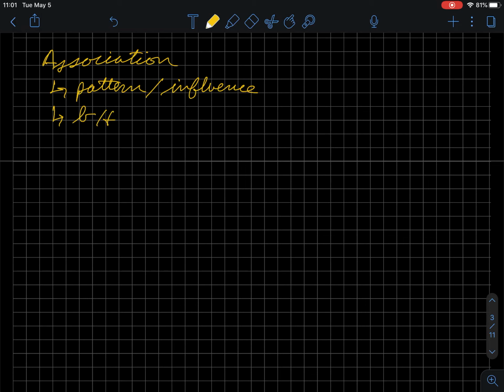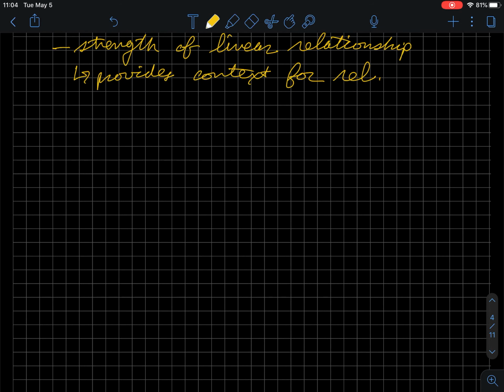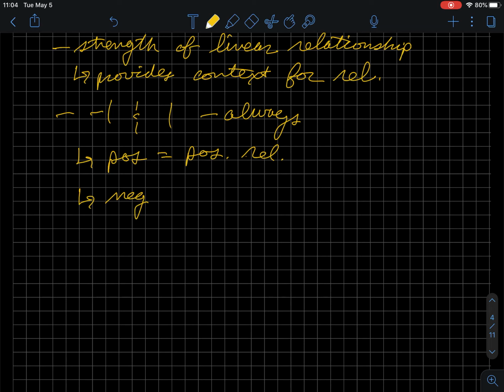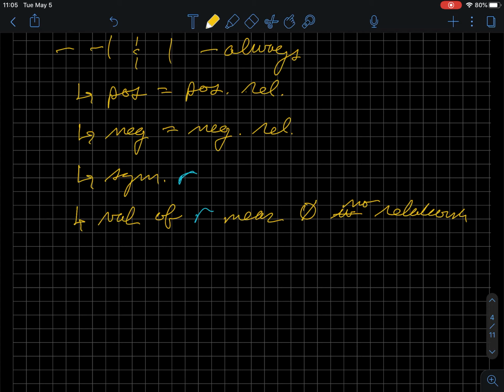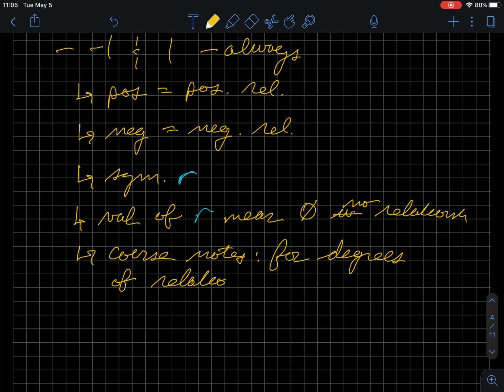CJUS 312 - Module 2 Part 3